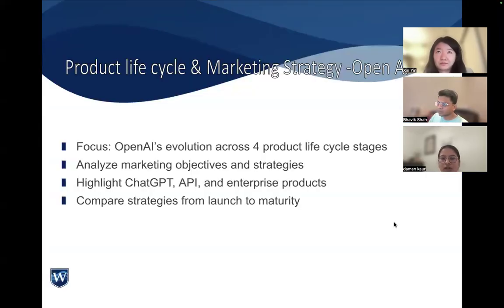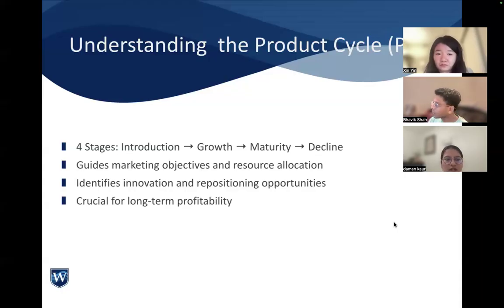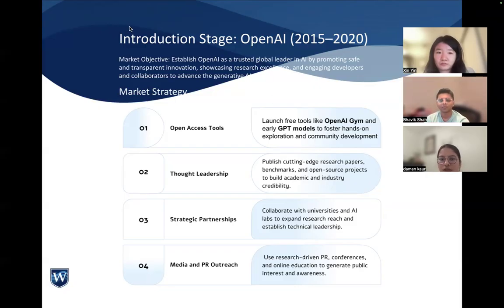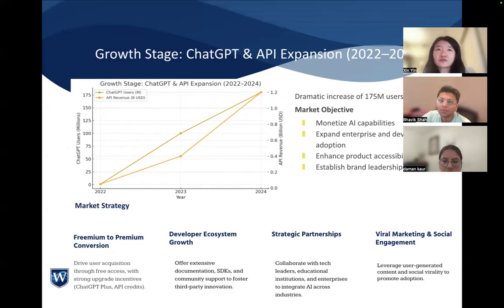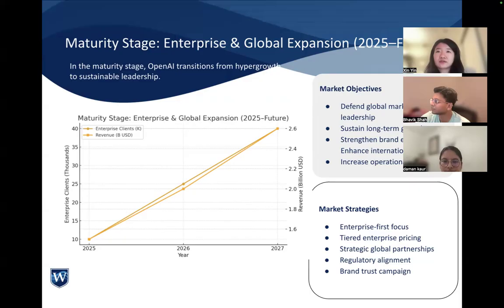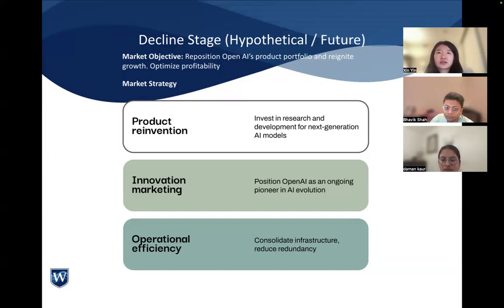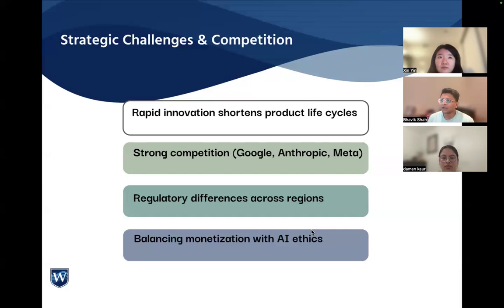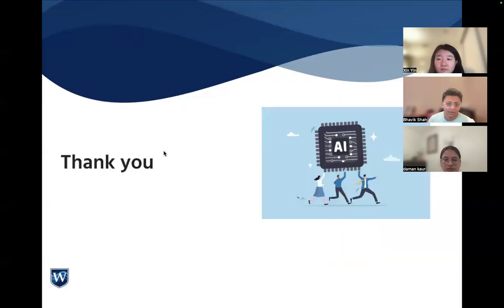OpenAI-Product Life Cycle - Group C